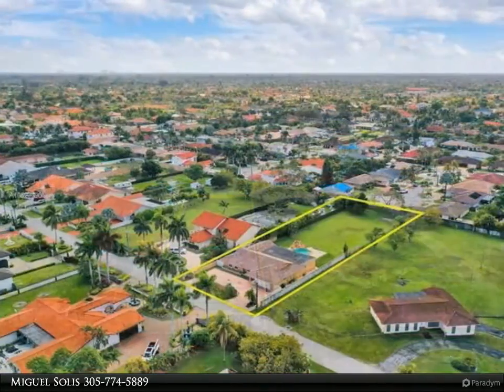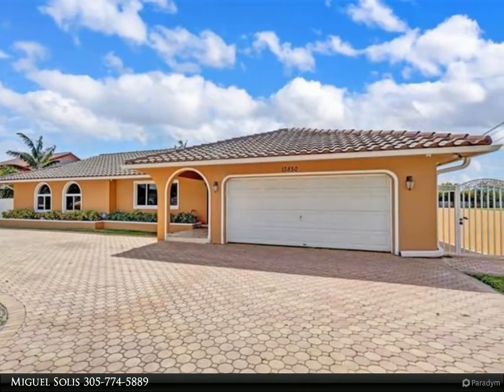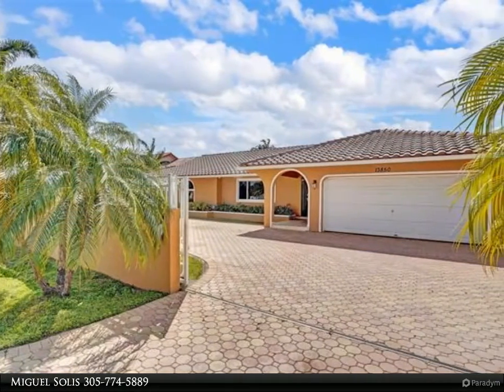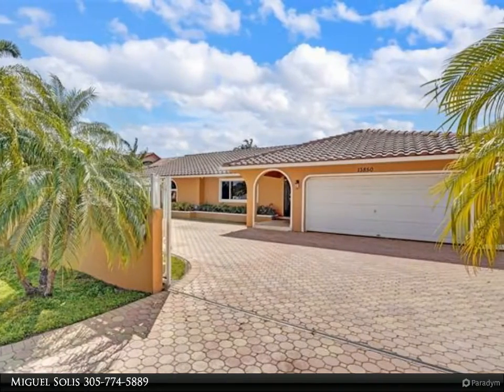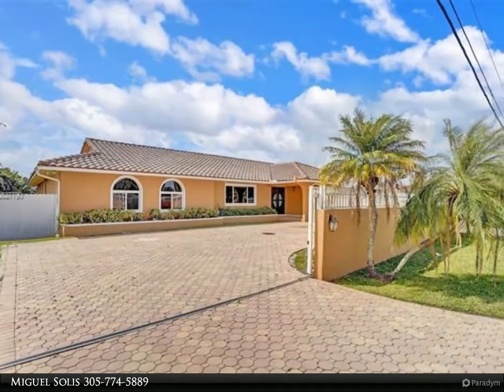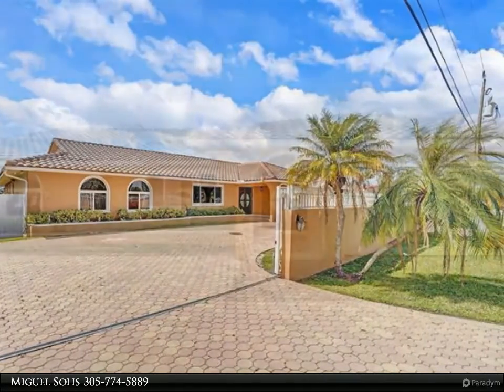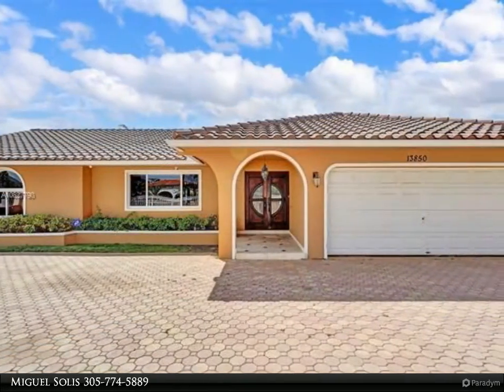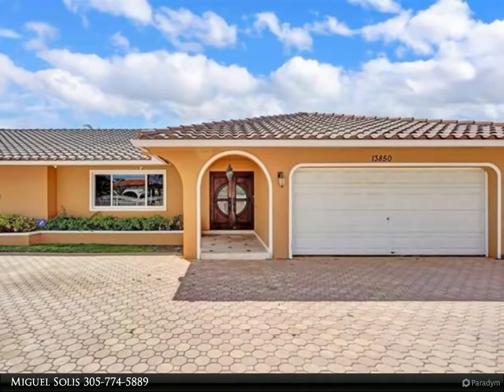Berkshire Hathaway HomeServices Florida Realty - 13850 SW 30th St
Beautiful Executive pool home featuring 4 bedrooms 2.5 baths + office on a 28,000 square foot lot and was recently remodeled in the JG Heads Farm Sub. The home is walled in and gated and has a large living room and formal dining room, a newer kitchen that includes wood cabinets with custom granite countertops and S/S appliances that overlook 2 separate family rooms. Large master suite with generous walk-in closets and on-suite spa-like bathroom plus 3 other bedrooms and a private office separate from the rooms to get your work done. Custom pool with cascading waterfalls and slide with wet bar that overlooks an enormous back yard for the kids to play. Home has a newer roof and impacts windows and doors, 2 car garage & minutes to shopping and expressways

Miguel Solis
Berkshire Hathaway HomeServices Florida Realty